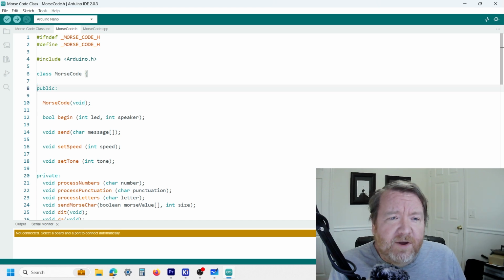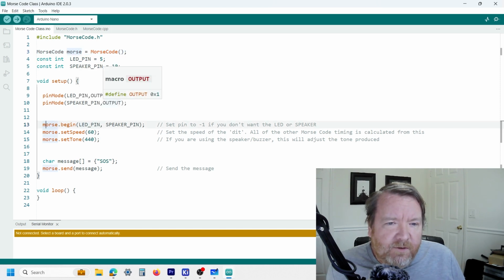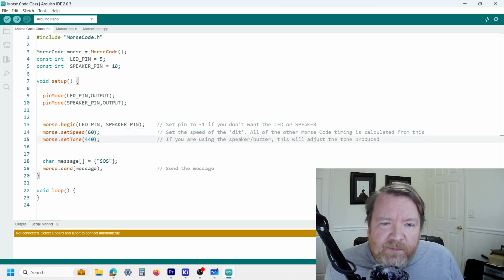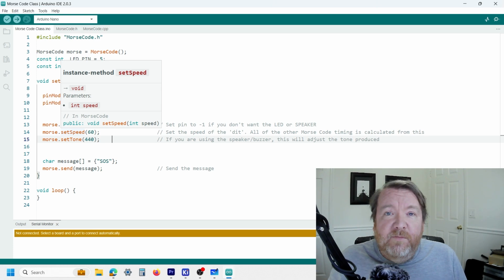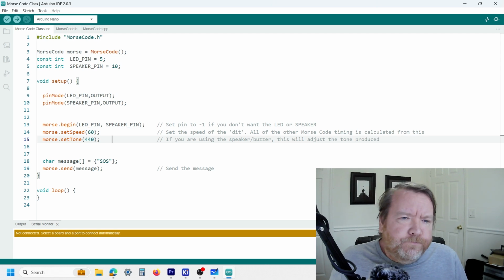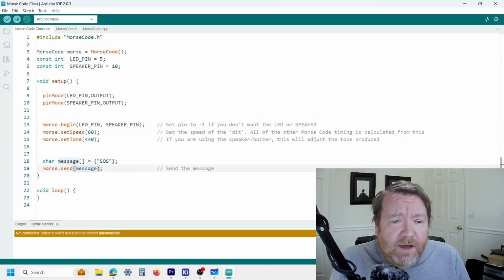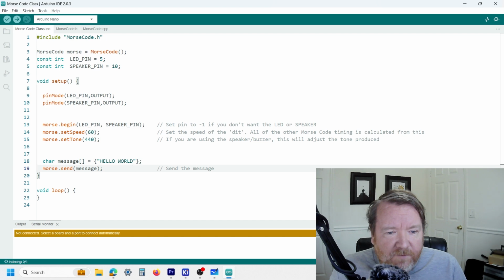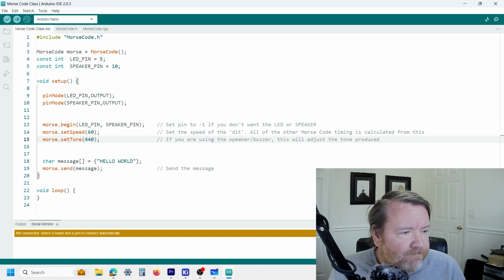Arduino Nano Morse Code Project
Morse code has been around since 1830, I decided to bring it up to date by using the Arduino Nano.

This is a simple project to convert text to morse code using the Arduino Nano. All of the source code is available on our website.